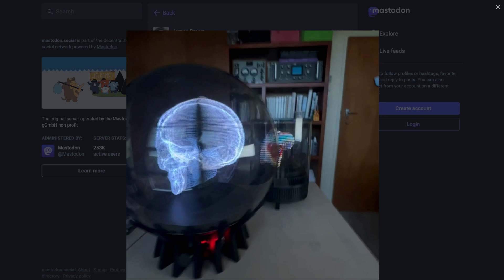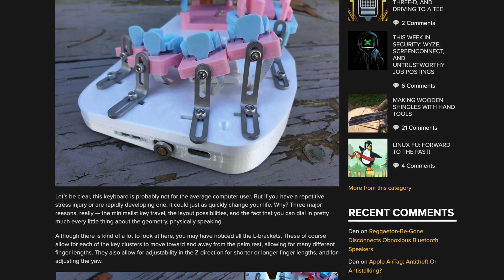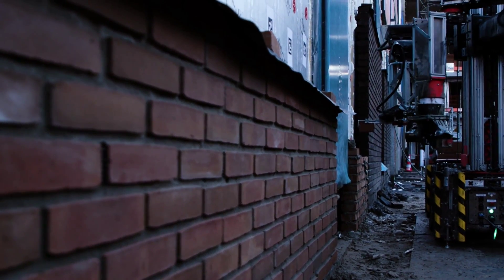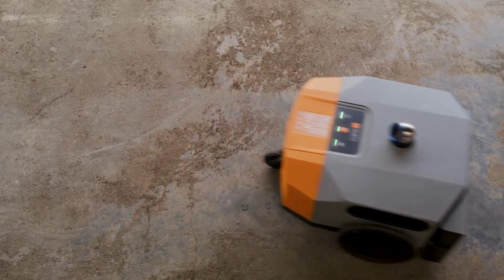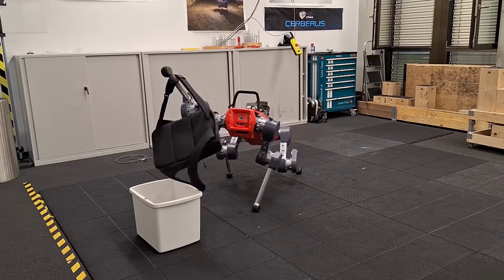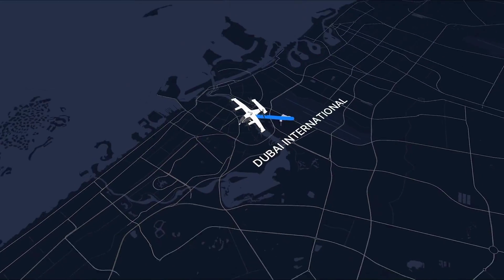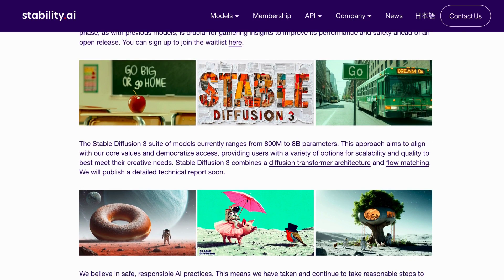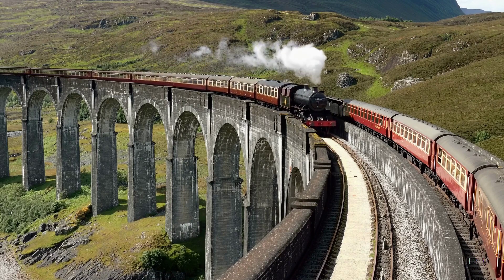Futuristic Hologram-like Display Developments (+ More Tech News)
TIMESTAMPS

00:00 Intro
00:05 Volumetric Display
00:41 Svalboard Keyboard
01:07 Monumental Brick Layer Robot
01:35 Grain Weevil
01:50 FieldPrinter V2
02:13 1X Humanoid Robot
02:37 Pedipulate Quadruped Research
03:13 Joby Aviation in Dubai
03:42 Rokid AR Flights
03:59 Beond Flights
04:06 Stable Diffusion 3
04:33 Open AI Sora

SOURCE LINKS